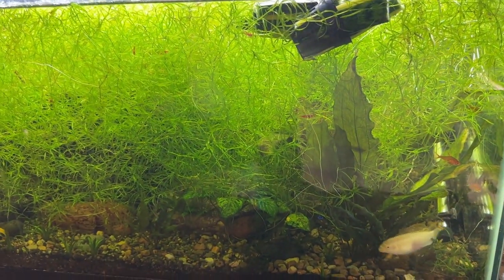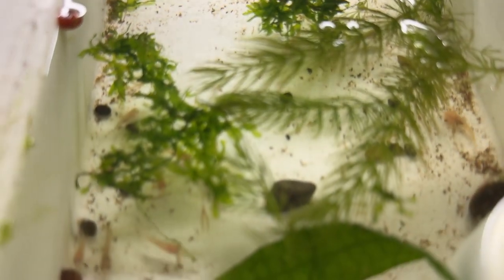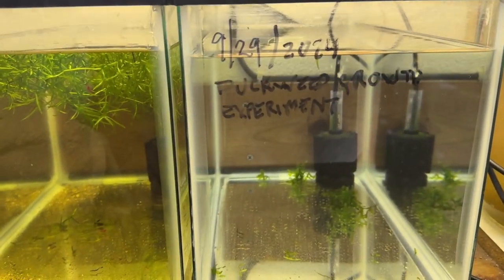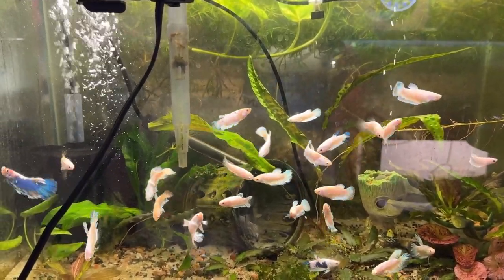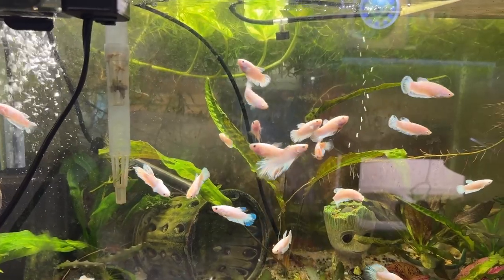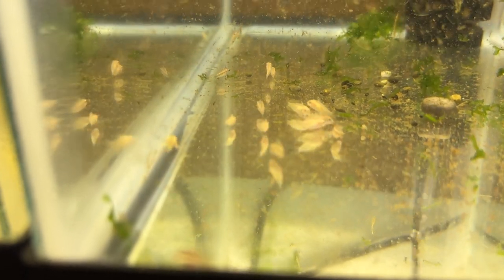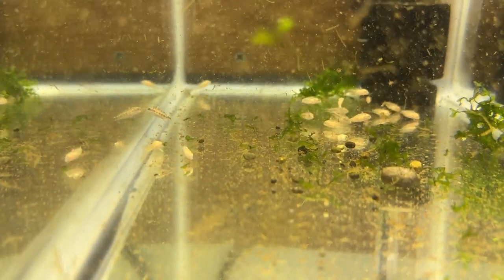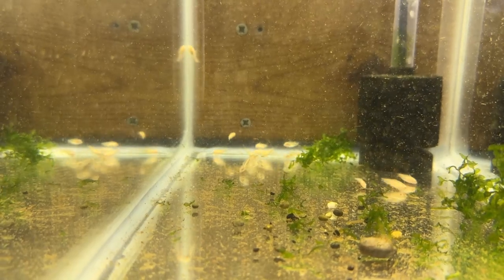Kribensis Update With A Surprise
Here's an update on the Kribensis Fry I rescued from their parents, Bob and Carol a bit over a month ago. Turns out, there was a nice little surprise in the fry tray as well.

Here's my eBay link for my Garage-Aquatics store: